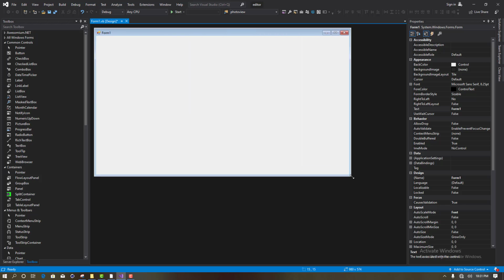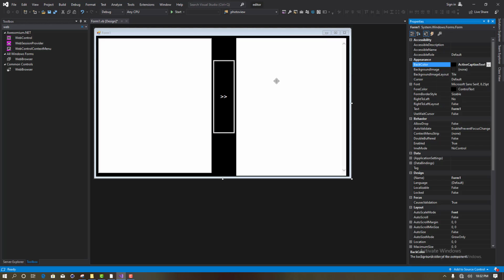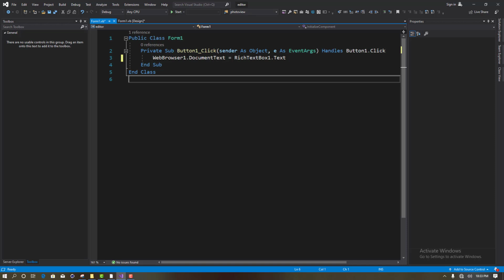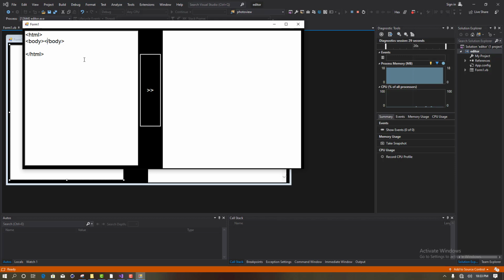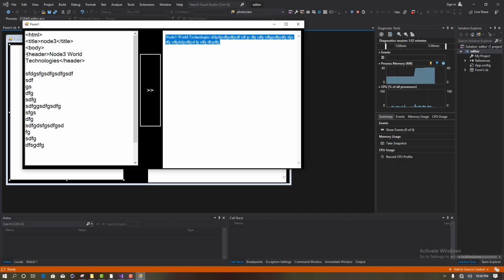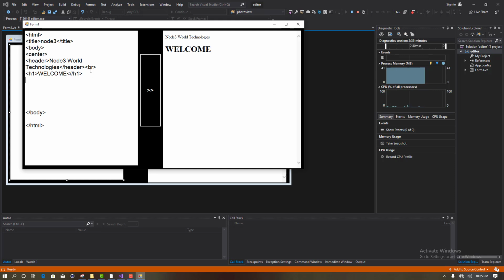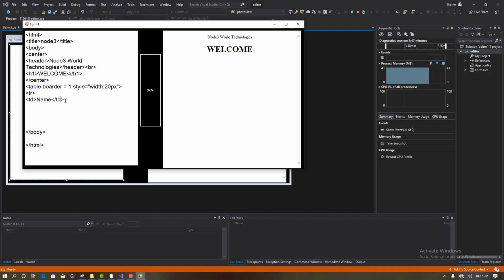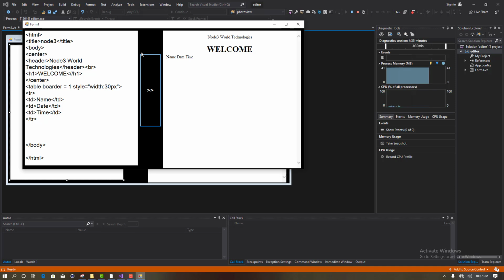Chapter 9 - Create HTML Editor in VB.NET